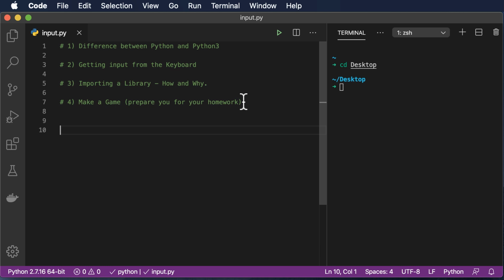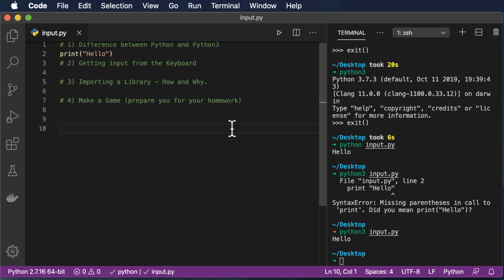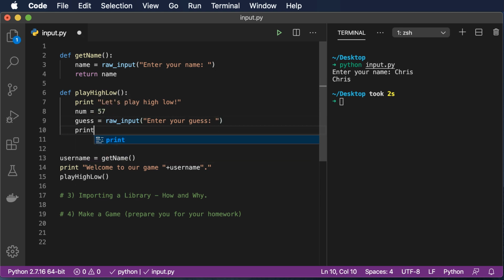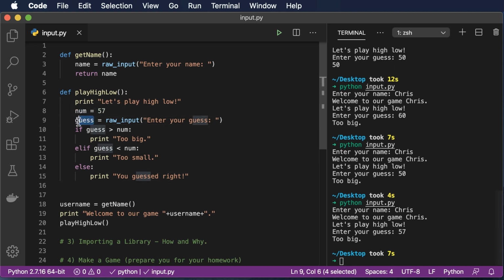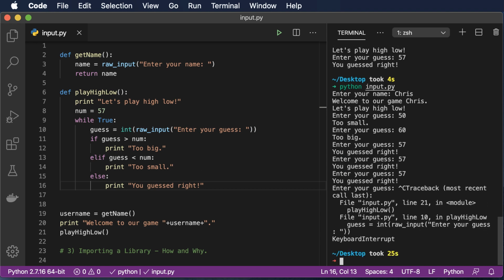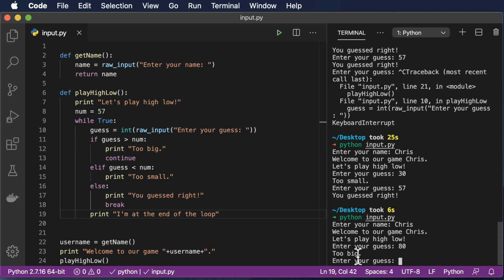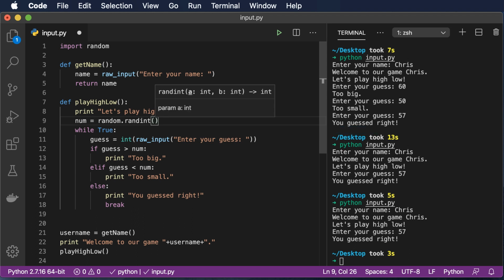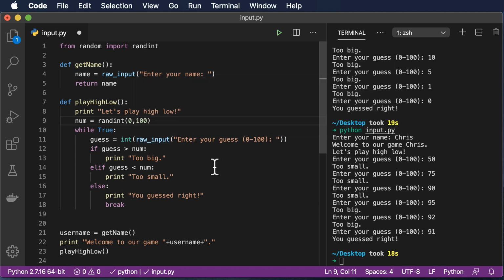Keyboard Input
This goes over the following:

1) This difference between Python 2 and Python 3

2) Getting input from the Keyboard.

3) Importing a Library

4) Creating a little Game.